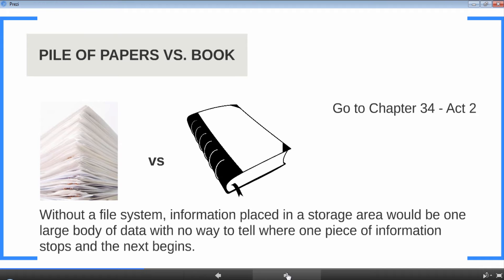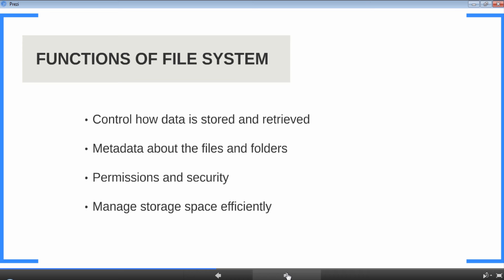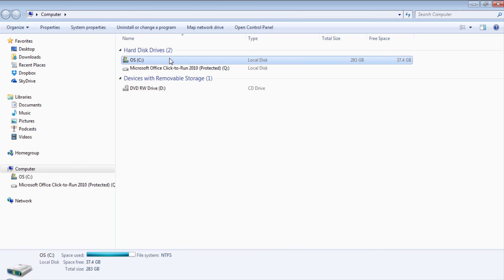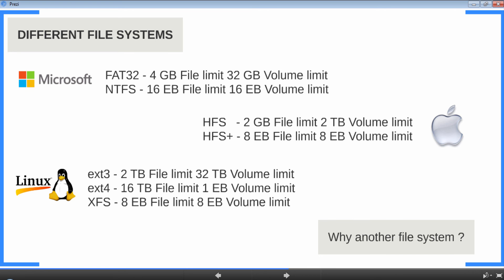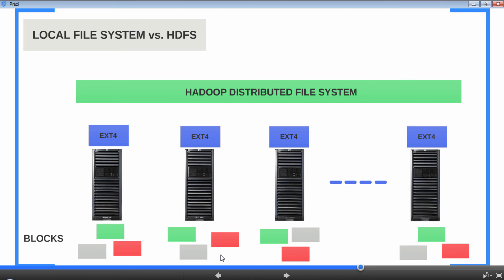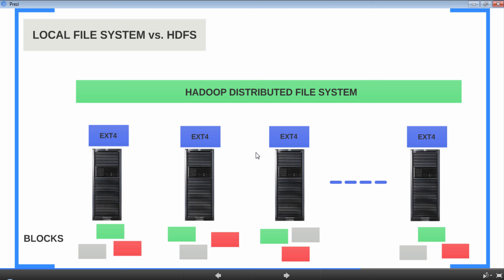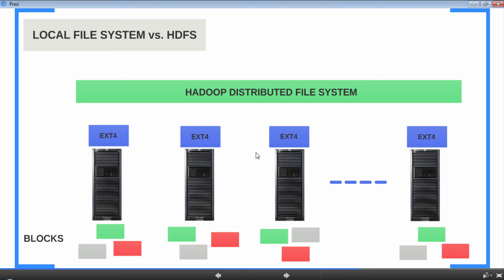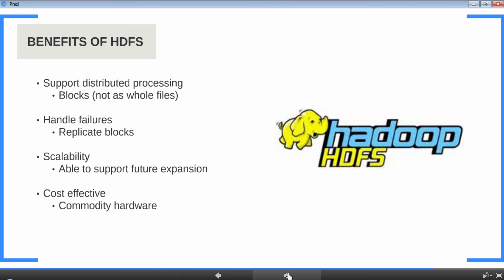HDFS - Why Another Filesystem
In this lesson, we will learn -

What is a file system and it's features
Existing file systems
Limitations of existing file systems in distributed computing
How HDFS is different from local file system
Basics of HDFS
Benefits of HDFS